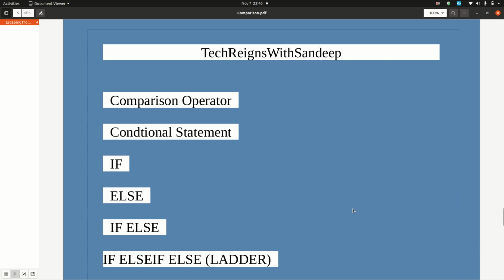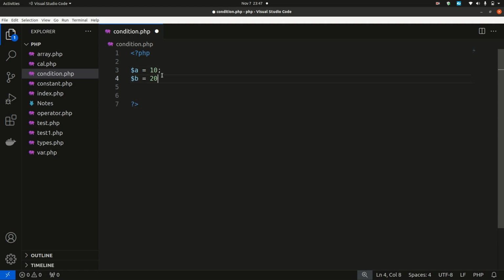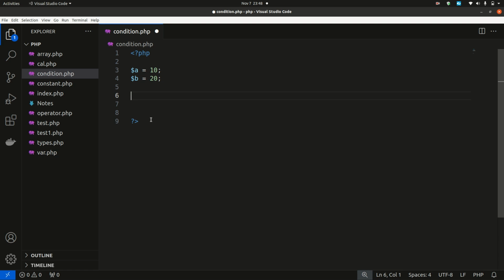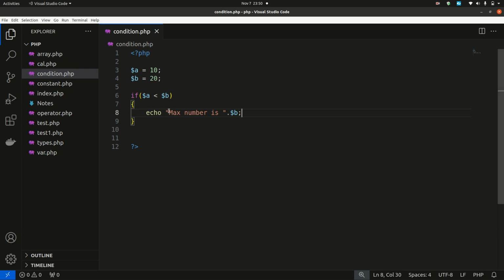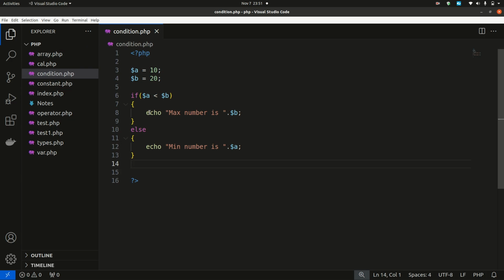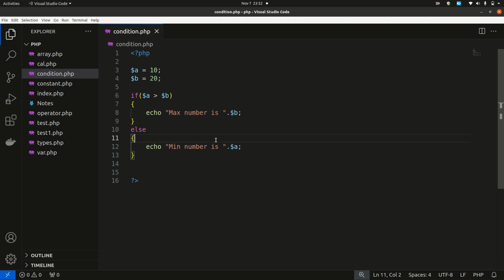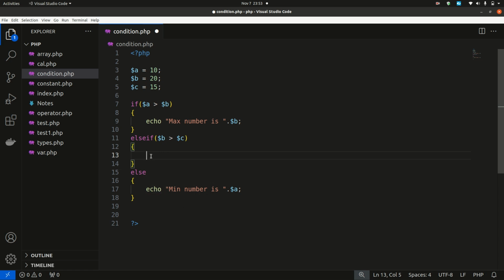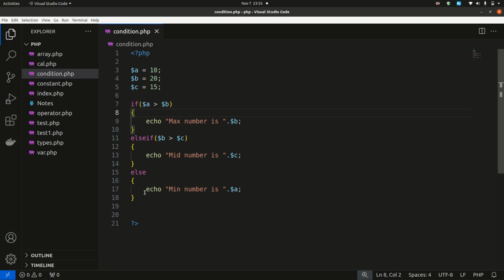IF Else in PHP 8.3 Part 1 l Latest PHP 8.3 Full Series #12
if statement in php
explain conditional statement in php
conditional and looping statement in php
if else statement in php
nested if statement in php

Conditional Statements in PHP
Conditional Statement with comparison Operators in PHP

Video Made by - TechReignsWithSandeep